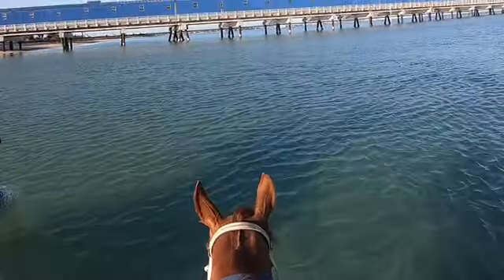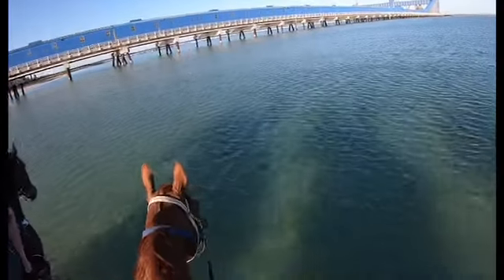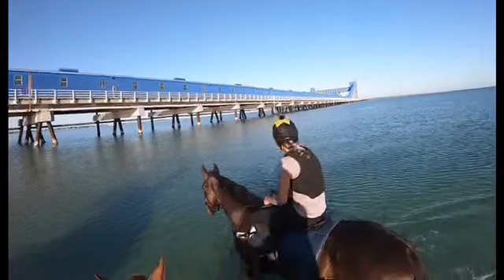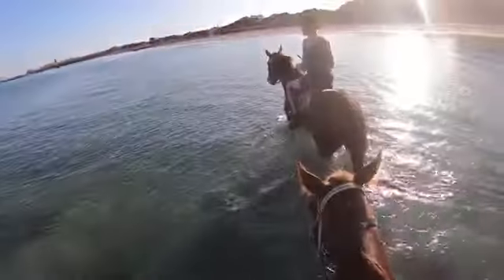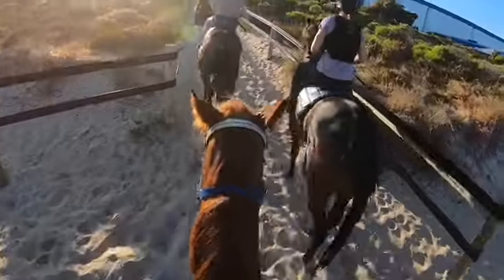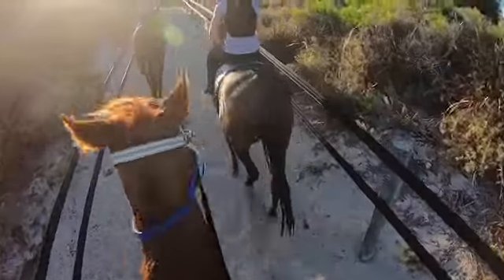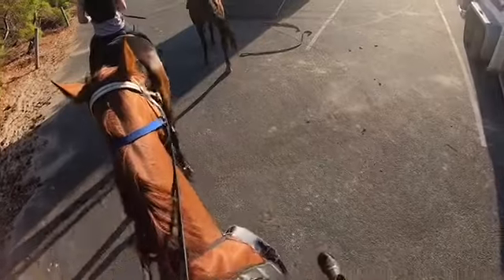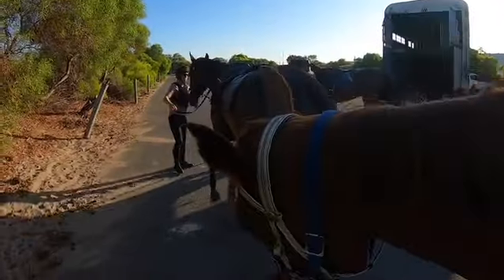Wading the racehorses